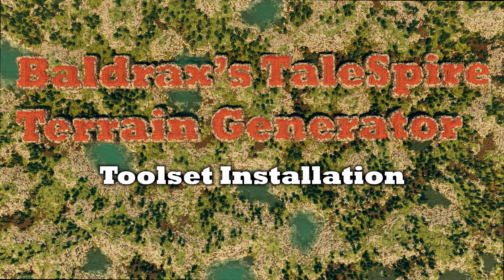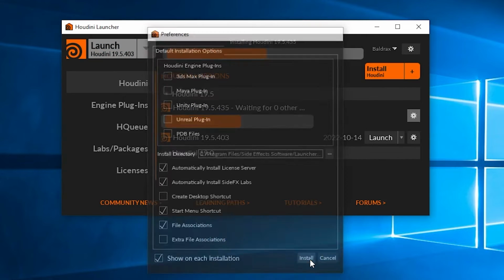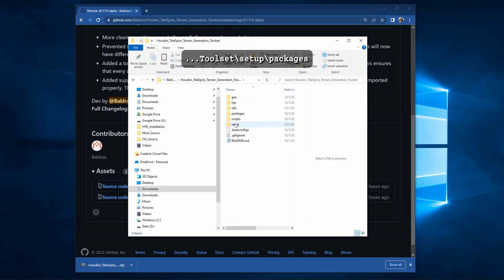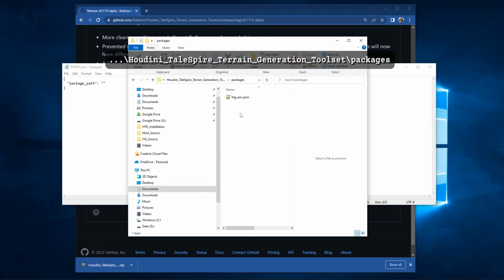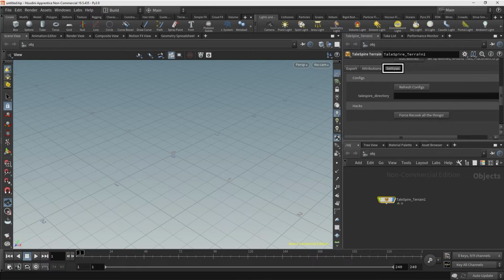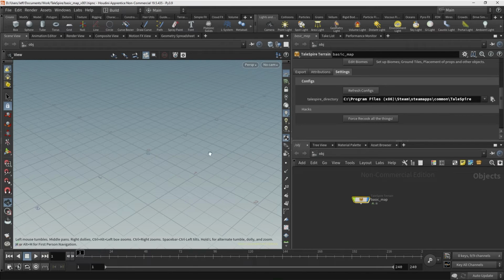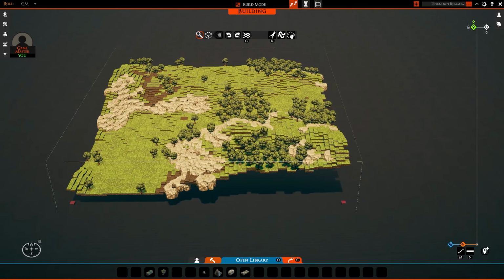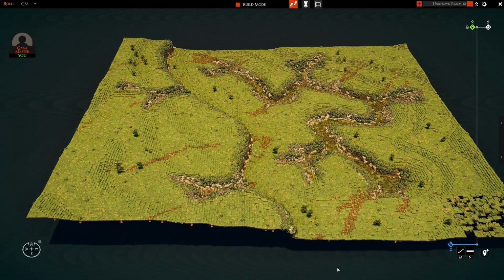TaleSpire Terrain Generator Tutorial 01 - Installation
UPDATE: The "Toolset Installation" portion of this video from 1:34 to 3:47 is out of date there is now an easier way to install which is documented on the wiki here:

Installation Tutorial for Baldrax's Houdini TaleSpire Terrain Generation Toolset.
This video will guide you through installing Houdini and the Toolset and show you how to export your first map into TaleSpire.

Video Contents
0:00 - Intro
0:39 - Houdini Launcher Installation
0:56 - Houdini Installation
1:34 - OUTDATED: Toolset Installation
3:47 - Configuring the Toolset
5:08 - Exporting a Map to TaleSpire
7:28 - Example Files
7:40 - Multi-Paste Mod
7:52 - Closing